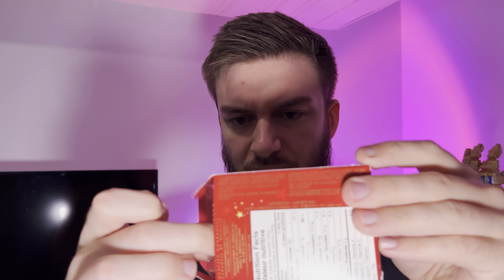Lindt Milk Chocolate Teddy review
The last of my holiday treat reviews, today I have the Lindt Milk Chocolate Teddy. It comes with three different Bears, and the middle one is a hollow chocolate similar to the Lindt hollow chocolate bunnies, if they have an Easter time or the hollow chocolate Santas. The two teddies on the side, have a milky centre giving it the double milk chocolate flavour of the Lindt Lindor chocolate bars. These weren’t too bad, but nothing really game changing here.